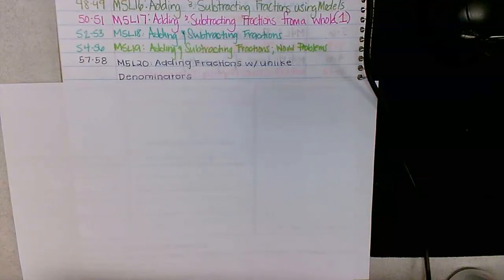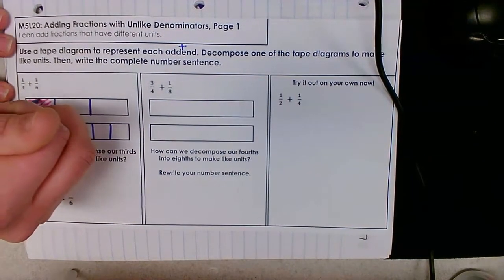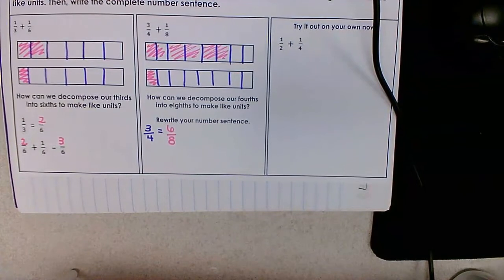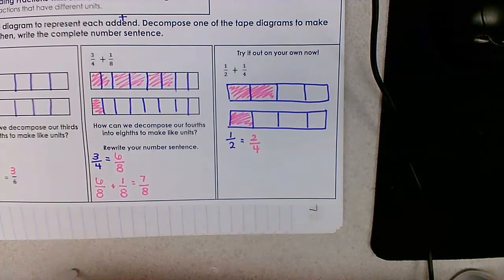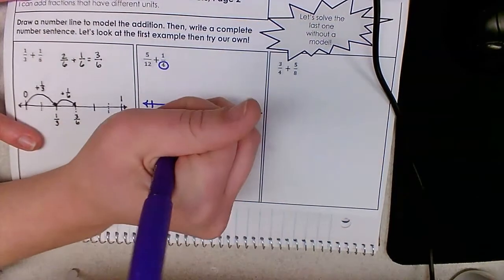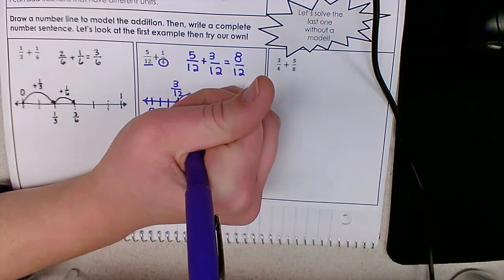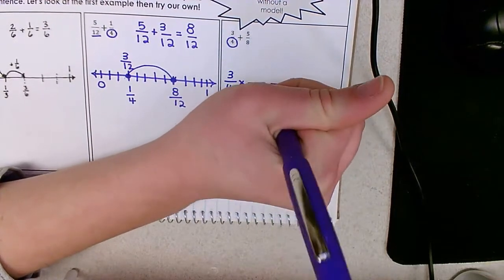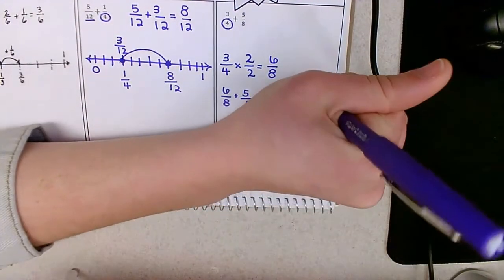M5L20: Adding Unlike Denominators